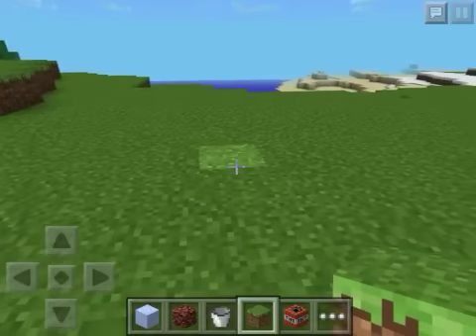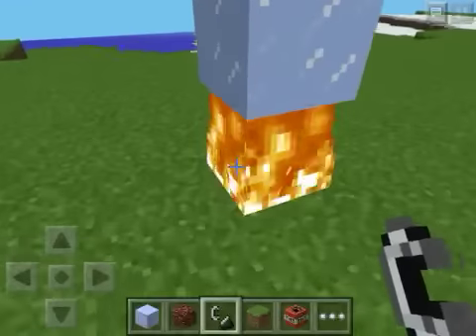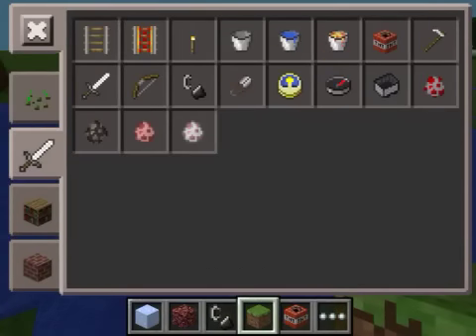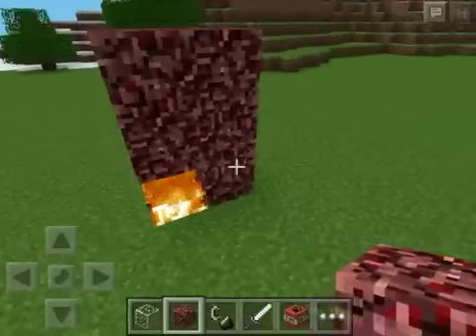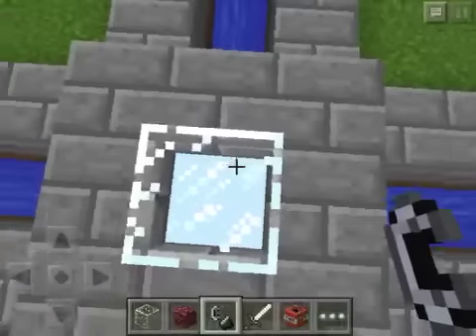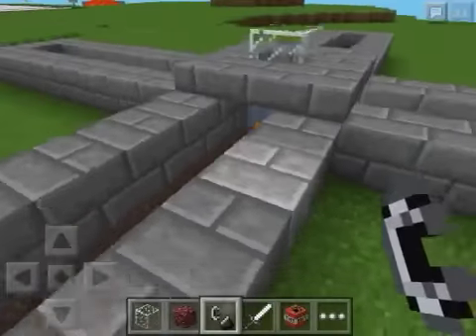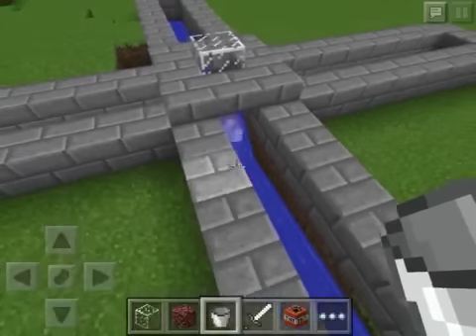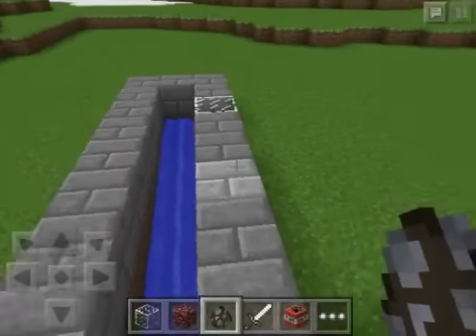Water does not put out fire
After doing over many tests with flint and steel on blocks in creative mode, I've discovered a glitch between water and fire when mixed together. Normally water puts out fire in a blink of an eye, but when ice is involved water and fire can indeed mix together. After testing this glitch I've created a mob trap that works by sucking mobs into the fire. Another thing that I discovered is that the water can actually suck in other water streams. I've named this glitch "The Easy Effect".

Like challenge: 50 likes!

Minecraft Pocket Edition, app reviews and much much more! Get FREE Itunes giftcards/Clash of Clans gems!
2. Go to "Get nanas" find where it says enter an invite code
3. Enter the code "e507741" to get 2500 nanas!
4. Download apps, get more nanas! ▀▄▀▄▀▄▀▄▀▄▀▄▀
Awesome Links (NeoReach)